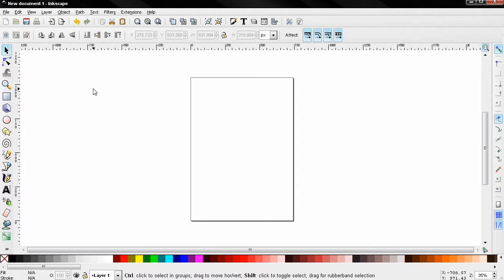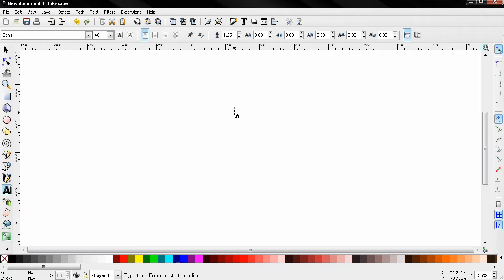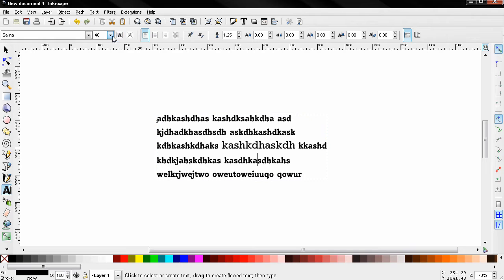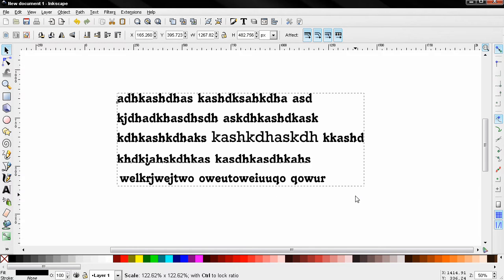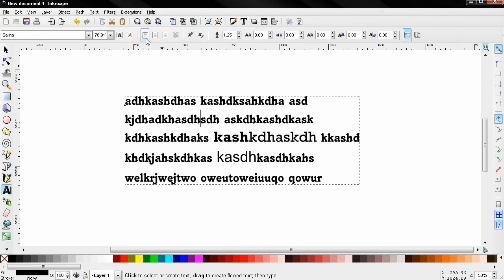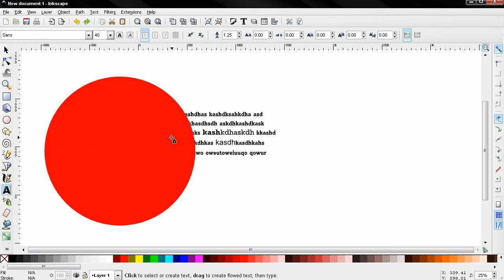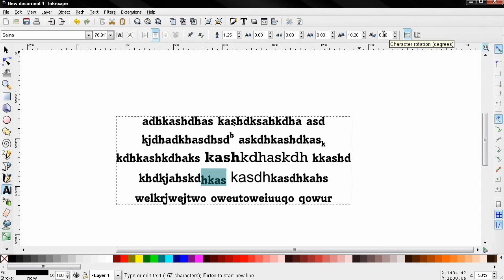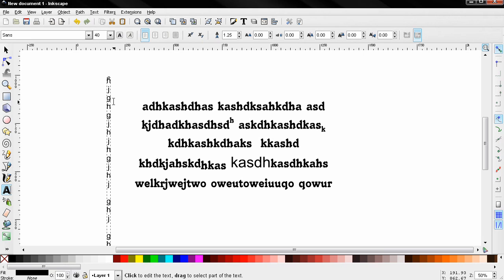Create and Edit Text Objects - Inkscape Beginners' Guide ep10